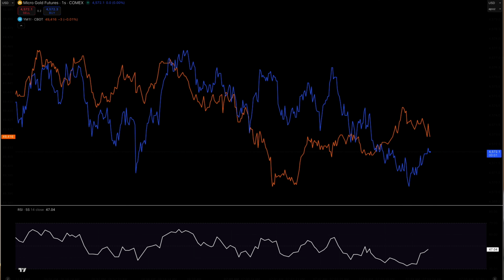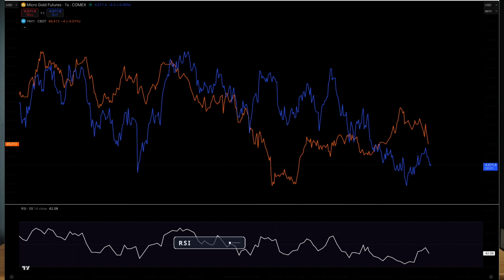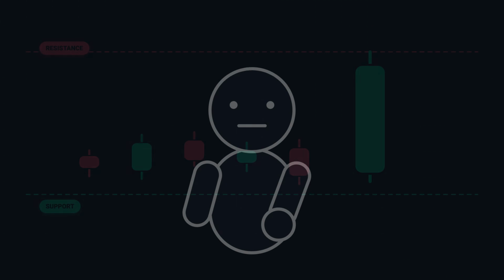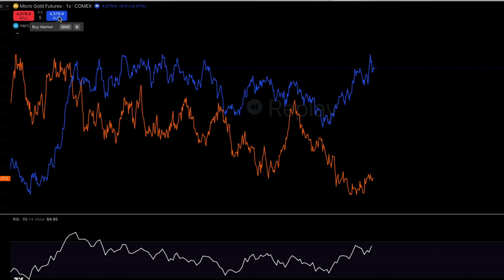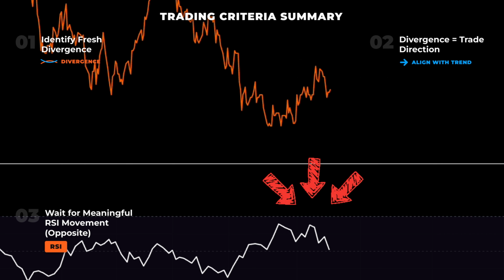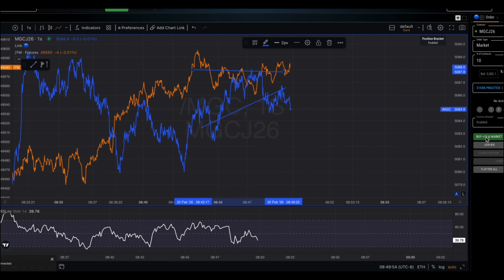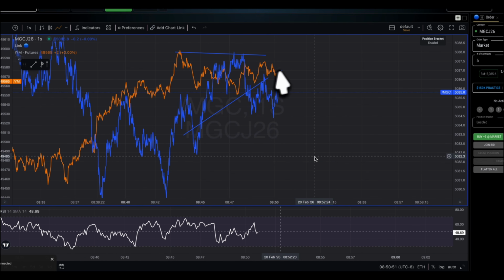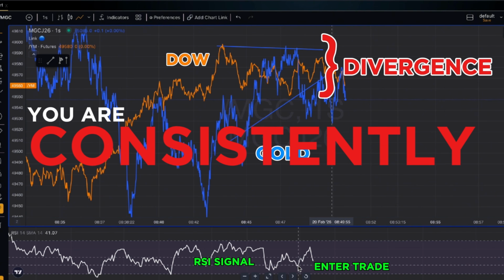20-Minute Trader Strategy REVEALED: Step-by-Step Guide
What are the real secrets to the strategy behind 20-Minute Trading?

In this video, I break down the mindset, structure, and trading principles that helped turn a simple survival strategy into a system now used by thousands of traders around the world.

This isn’t about hype or “get rich quick” promises.
It’s about understanding the key concepts that most struggling traders completely overlook.

We’ll cover:

- The core philosophy behind 20-Minute Trading
- Why simplicity often beats complexity
- The role of discipline and risk management
- Why most traders fail even with good strategies
- The importance of structure, rules, and consistency
- How short-term trading can be approached without staring at charts all day

One of the biggest mistakes traders make is chasing indicators, predictions, and constant action. The real edge often comes from having a repeatable system and following it consistently.

In this FREE WEB CLASS, you'll...

- Get your questions answered LIVE
- See how Jeremy spots and trades a repeatable price pattern he watches for at the market open.
- Tips I personally use to maximize my profits and reduce my losses.

Get the 20-MINUTE TRADER FREE APP and interact with other 20-Minute Traders!